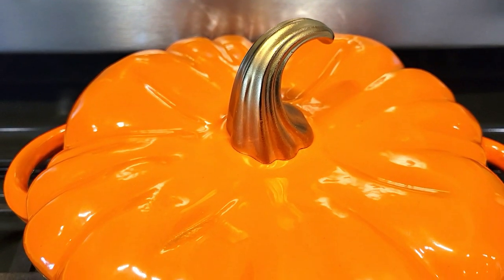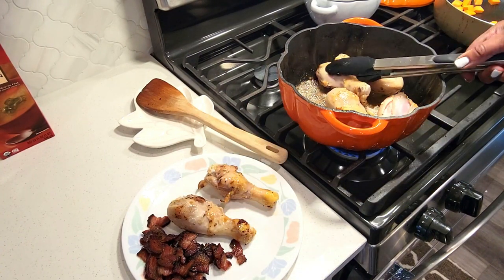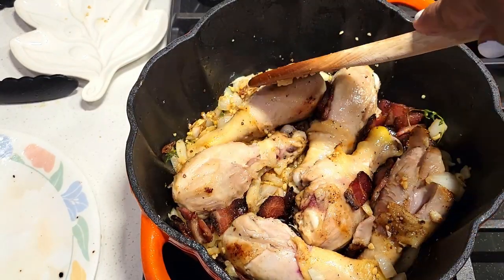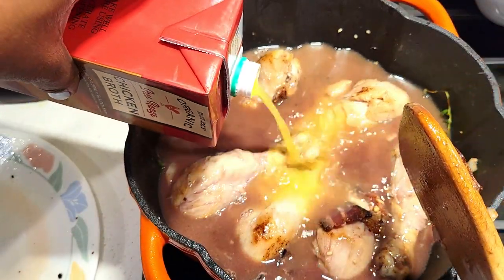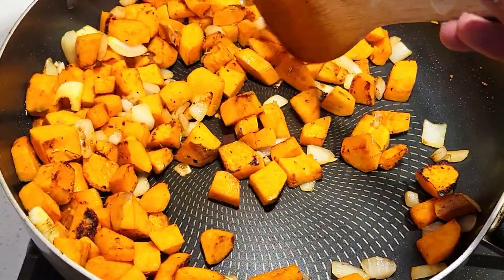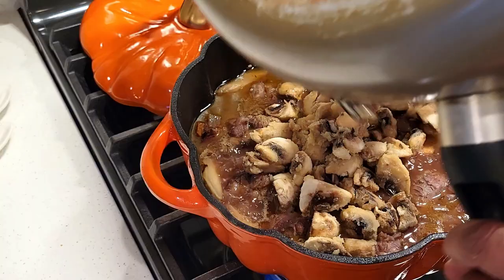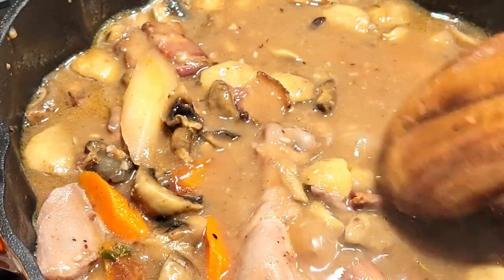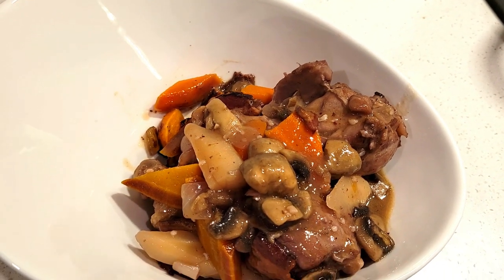HOW TO MAKE CHICKEN COQ AU VIN | QUICK EASY FRENCH COMFORT FOOD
Hey Guys,

Today I will be making a rustic classic French dish Chicken Coq Au Vin. Enjoy Lady C

Dutch oven is the best cooking pot to use. Preheat oven to 350 degrees.
Brown your bacon (lardon), after crisp remove it from the pan leaving all that oil (fond) in the pan
Brown the Chicken in the bacon oil until you have a crisp skin and remove and set it aside.
Sauté herbs, garlic and onions until translucent and add chicken, bacon and carrots back dutch oven, cover with chicken stock and wine,.
Cover and place in oven for 30 minutes.
after 30 minutes remove from the oven add melted flour butter mixture with mushrooms to the pot  and continue to cook on stove top for the last 10 minutes.

8 pieces bone-in skin-on drum sticks and thighs)
8 oz (lardon) bacon, cut into 1-2" pieces
2 cups chicken stock enough to cover chicken
salt and pepper
3-4 cloves garlic, minced
3-4shallots or 1 medium onion
4 sprigs thyme
1 bay leafs
2 tbsp tomato paste (I skipped this step)
1/2 bottle Rioja red wine
3 large carrots, peeled and cut
3 tbsp butter
3 tbsp flour
1 lb crimini or Buttin mushrooms,